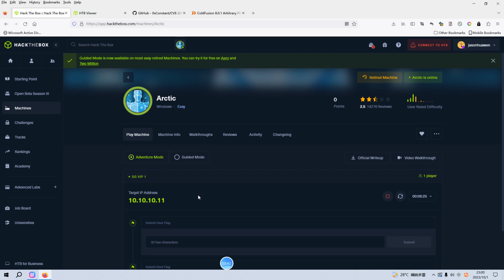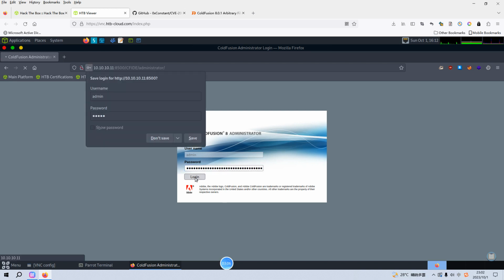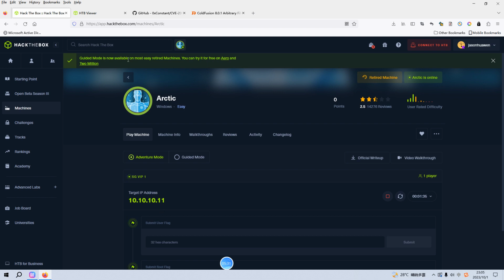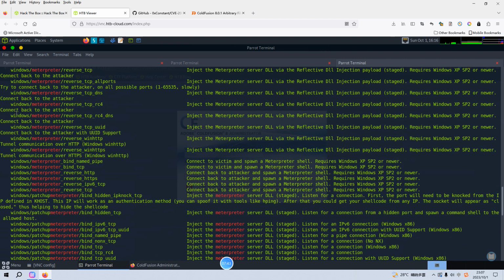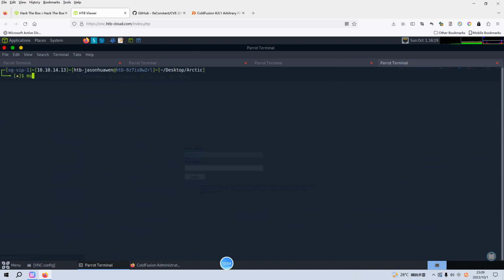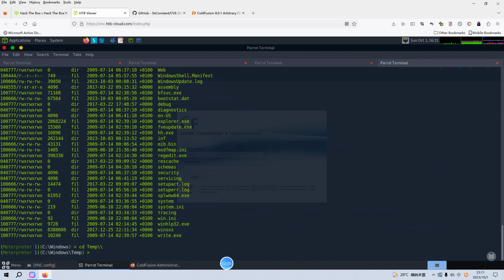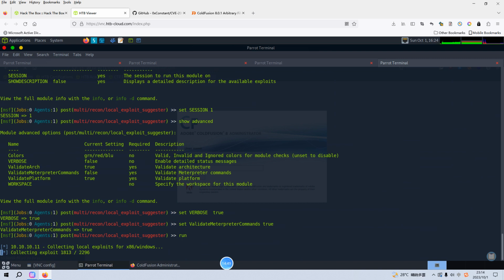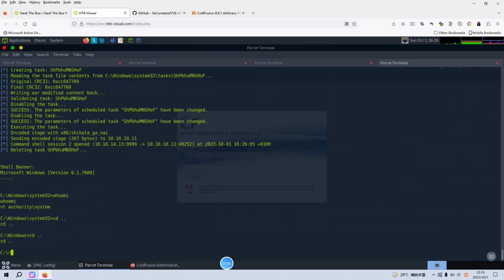Cyber Security | Ethical Hacking | Pentesting Lab | Hackthebox | Arctic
1. ColdFusion 8.0.1 - Arbitrary File Upload / RCE :
2. I don't why metasploit module can not work with the above vulnerability.